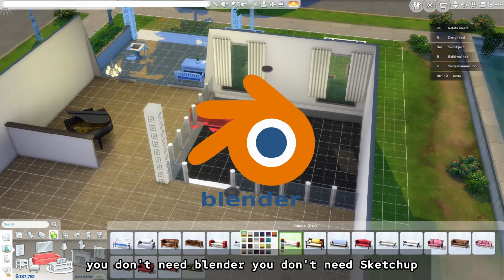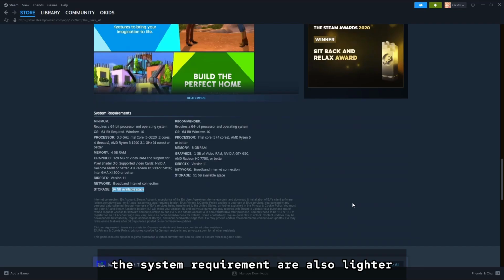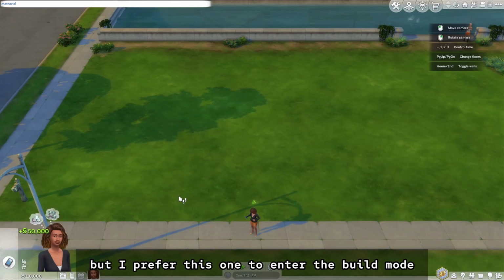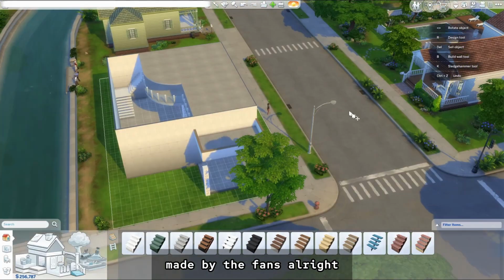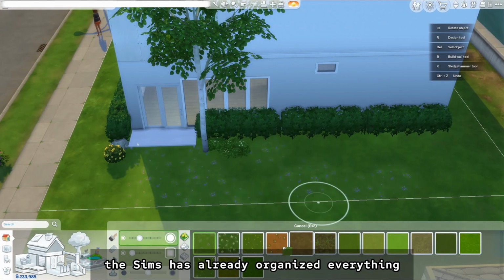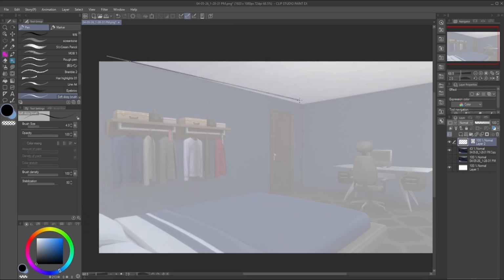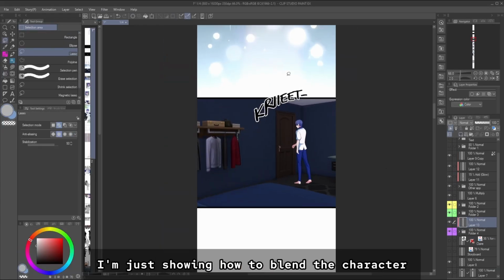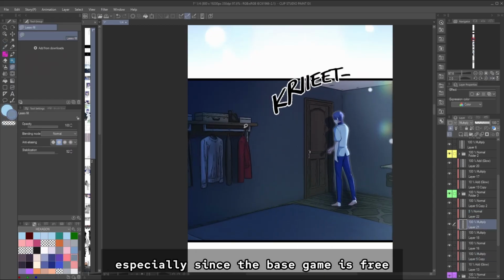How to Use a Game as Your Comic Background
In this video, I share how to make backgrounds using a game (yes, literally a game) like The Sims. From building, taking screenshots, to turning them into manga and webtoon-style backgrounds.

This method is perfect if you want faster background creation without modelling or still struggle with perspective. But remember, you still need to be smart with how you edit it, so it truly becomes part of your own world.